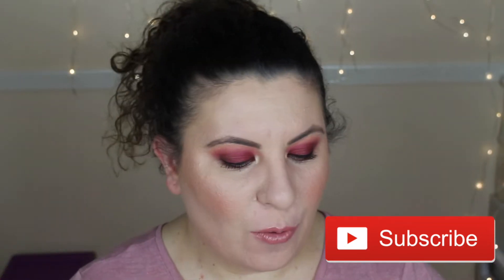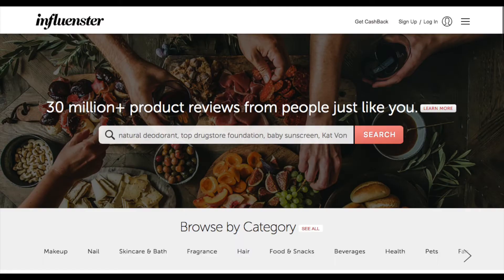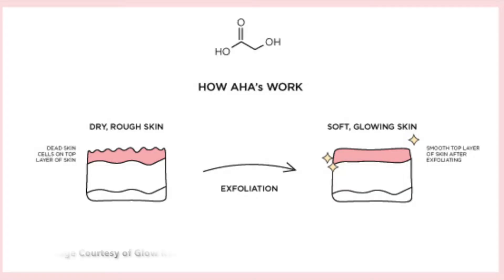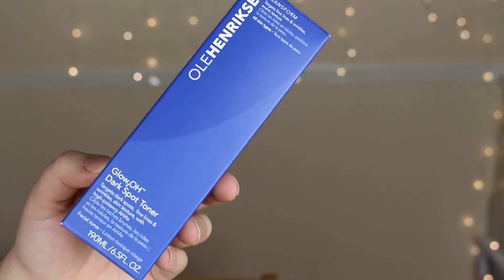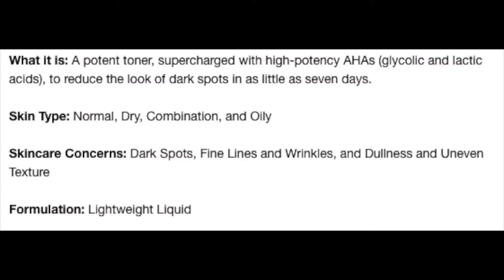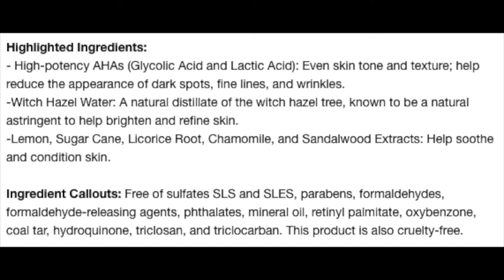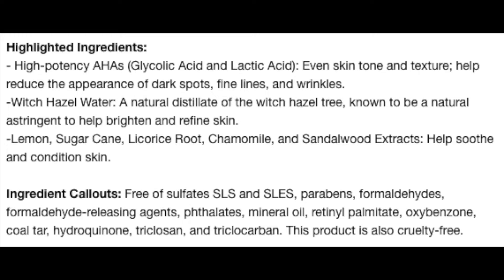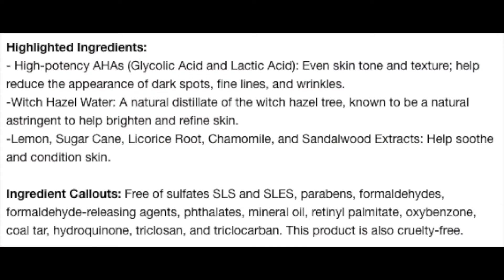OLE HENRIKSON GLOW2OH TONER | 6 WEEK WEAR TEST & FULL REVIEW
Hello lovelies! Today's video is a full review of the new Glow2Oh toner from Ole Henrikson. Not only do I break down this toner for you but I also dive into the ingredients and explain what AHAs are. I hope you enjoy this review! Please note, I did receive this product for free for review from Influenster. Even though I did receive this for free, my reviews are 100% honest and unbiased.

xo
~Dimitra

Timestamps:
0:01 - Introduction
0:47 - The hype
3:04 - Background info on my skin type
3:48 - What are AHAs?
6:22 - The ingredients
8:58 - How I used the toner
10:09 - Review of the toner (Pros and Cons)
14:57 - Final thoughts

Product mentioned:

*Ole Henrikson | Glow2Oh Toner

What I'm Wearing:

Face:
*Voula Beauty Serum Foundation | 03
*L'Oreal Infallible Full Wear Concealer | 360 Cashmere
*Rimmel Stay Matte Loose Powder
*MAC Studio Fix Powder | NC20
*Physicians Formula Butter Blush | Vintage Rouge

Eyes:
*Sydney Grace Cosmetics | Autumn Reign Palette
*Klara Cosmetics | Desert Rose Palette
*J.Cat Beauty Rock 'n Glitz Liquid Eyeliner | Tuxedo Mask
*Colour Pop BFF Mascara | Black

Lips:
*Jouer Lip Creme | Blush
*Morphe Lip Gloss | Shimmy

Camera: Canon T5i
Mic: Rode Go Mic
Lights: Erin Manning Home Studio Lights
Editing software: iMovie
Location: Toronto, Canada

Skin Type: Oily/Combination

Skin Concerns: Acne, Large Pores, Mild Rosacea, Oiliness, and Texture

Foundation Colour Matches: Diorskin Forever Perfect 020; YSL All Hours Foundation B30; Wet n Wild Photofocus Foundation Soft Beige; CoverGirl Vitalist Elixir Foundation in 610 Classic Ivory; Giorgio Armani Luminous Silk Foundation in 5